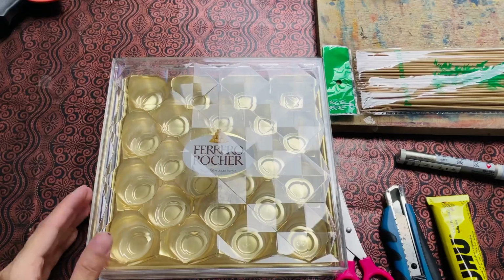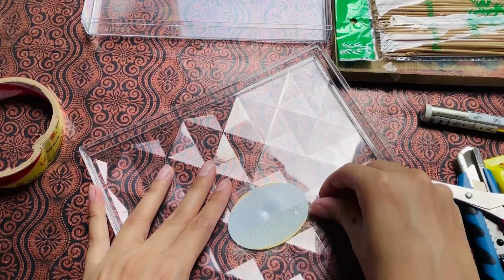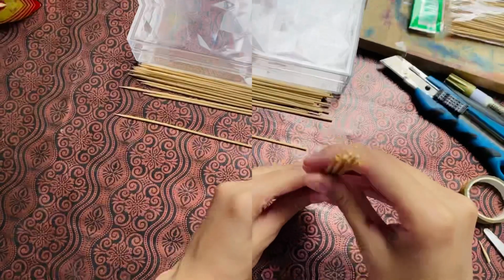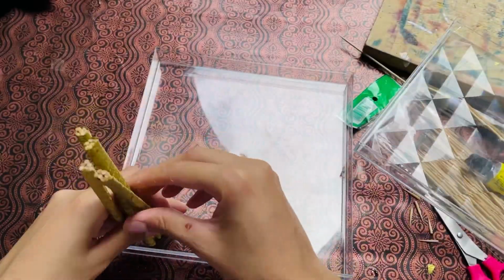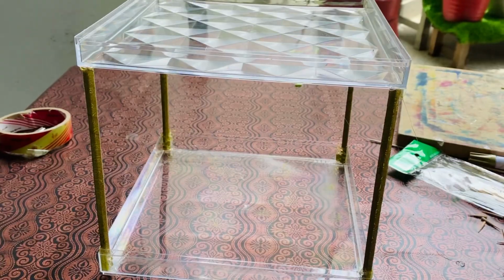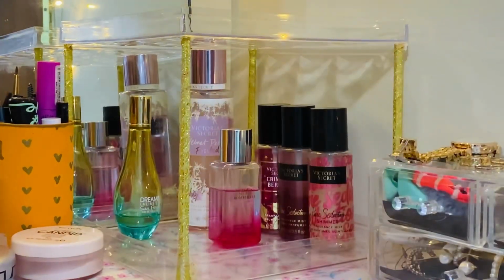DIY makeup/ Perfume holder using chocolate box…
In today’s video I showed you a tutorial for very Easy makeup/ perfume holder.